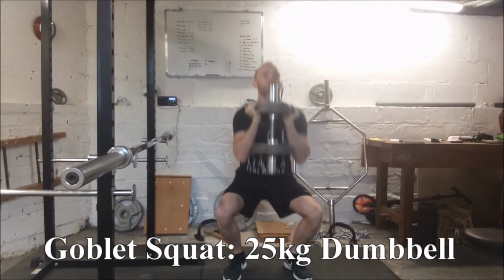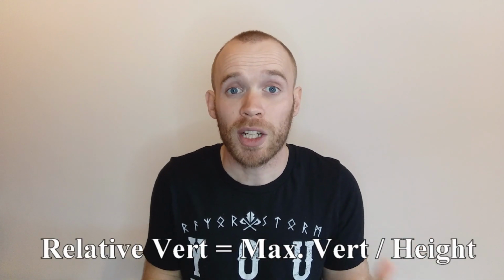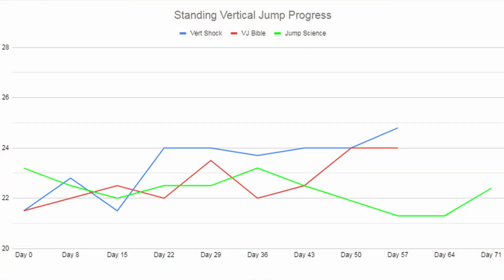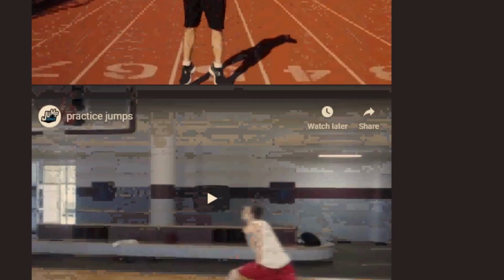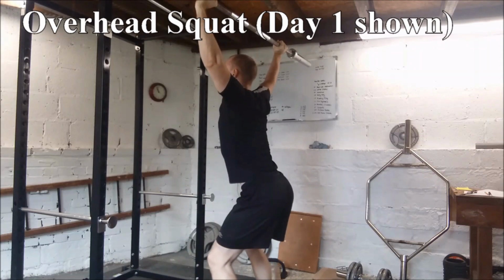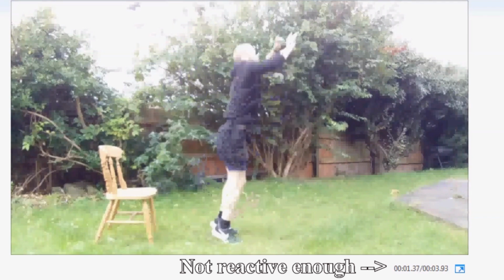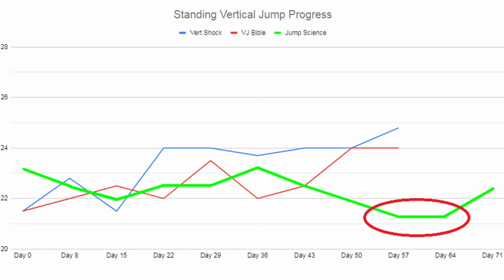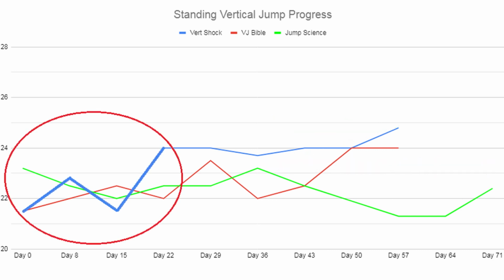Jump Science 2.0 Results & Review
I spent the last 10 weeks trying out Jump Science 2.0. It's a paid program that comes with 6 different levels depending on your ability. Levels 1 and 2 are catering for the beginner who doesn't have a foundation of strength, then levels 3-6 are for intermediate or advanced people.

I ended up on level 3, though looking at levels 4-6 they are not hugely different in terms of exercises, but things like depth jump height or sprinting distance are increased. It was going well up until the rest week, then the program felt like it went downhill and my body didn't feel explosive in the final weeks. I do feel like my jumping improved, I plant my foot at a slight angle in the penultimate step and I get a good spring when I do that. It's still a bit unnatural for me to jump so the practice is valuable as there are quite a few cues to remember each time.

The negatives of the program are:
Level 3 felt too easy, for example depth jumps at a lower height than several other programs I've followed
I found my practice jumps were flat in weeks 8-10 as they fell 48 hours after sprinting, and I'd like to think he'd consider giving 72 hours recovery for that session
Ultimately I didn't jump any higher and didn't feel like I was going to after week 7

The positives of the program are:
Daily stretching routine to keep flexibility up
Use of weights so strength isn't lost
Variety of programs to cater to ability level, though levels 4-6 look similar to level 3 and the pdf's look a bit rushed
Key exercises appeared (depth jumps, tuck jumps) as well as shock jumps and a single leg jump that was to ease the person into depth jumps and bounding
Video library of all exercises, clear instructions for each one
Time set aside to practice single and two footed take-offs, as well as info in the video tutorial for cues to work on for a higher vert

Overall I don't think the program is anything special (is any?) and while I wouldn't deter anyone from trying it, I wouldn't go out of my way to recommend it to others. There really is no magic solution but that being said I feel like there are programs out there that people will respond well to and if nothing else you can learn what doesn't work for you.

I plan to get my strength back up while including some jumping exercises each week and I will probably design my own program pulling on elements of everything I've done so far.

Chapters
00:00 Introduction
00:31 Jump Science 2.0
01:13 Running Vert Results
02:01 Standing Vert Results
02:29 Program Layout
04:55 Final Thoughts